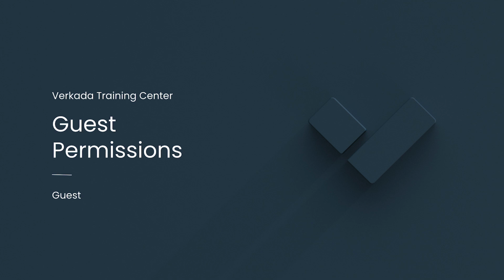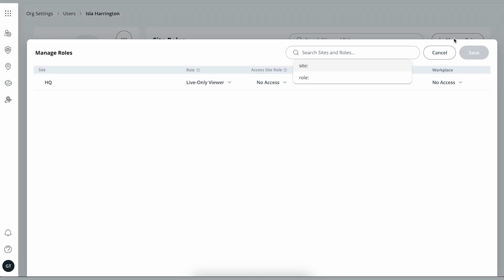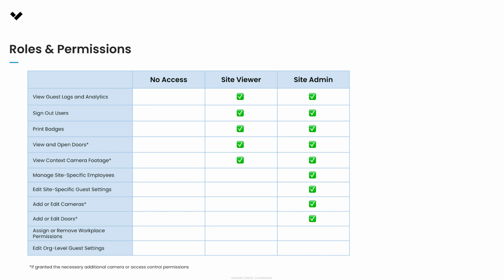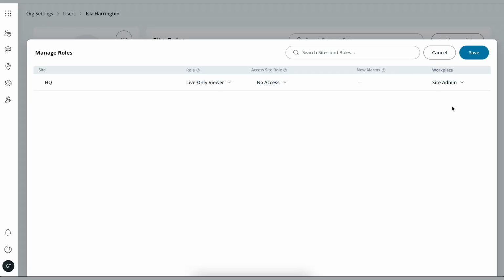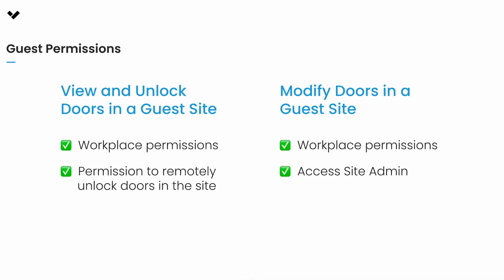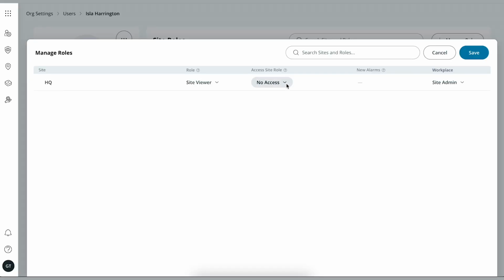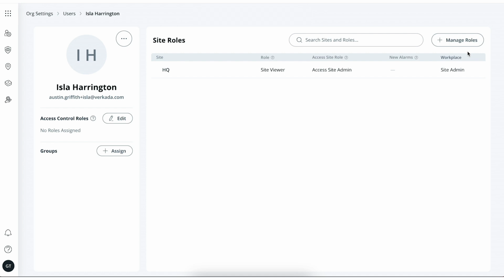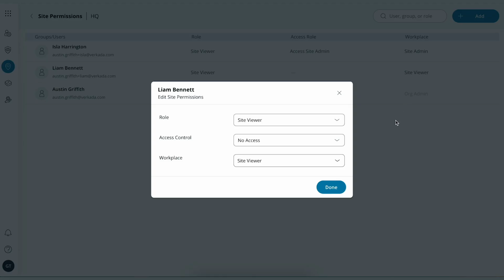Verkada Guest | Guest Permissions (Command Admin)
This video explains how to manage and configure Guest permissions in Verkada, including setting permissions for individual users or groups, assigning roles, and granting access to cameras and doors within a site.

00:18 - Assigning roles and permissions per user
00:39 - Explanation of different user roles
01:52 - Granting access to cameras
02:34 - Granting access to doors
03:36 - Assigning roles and permissions per site